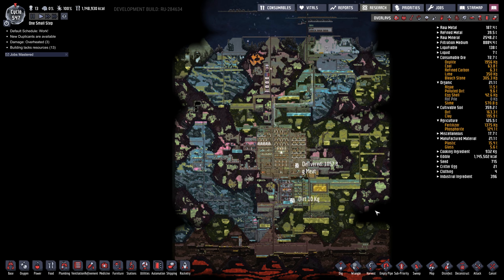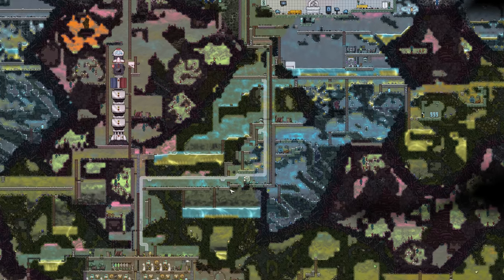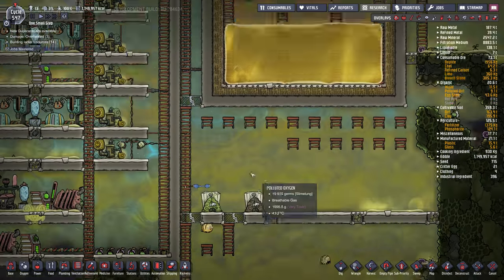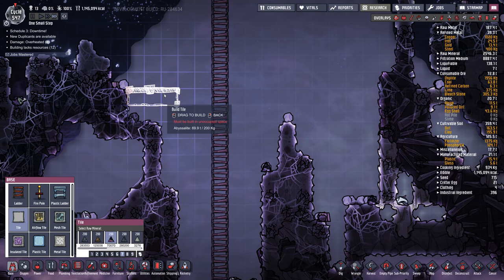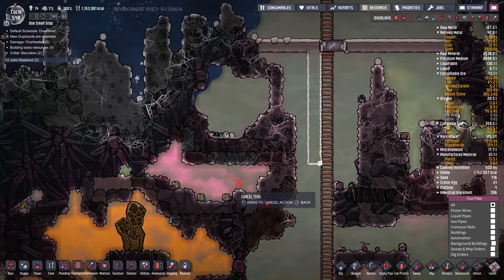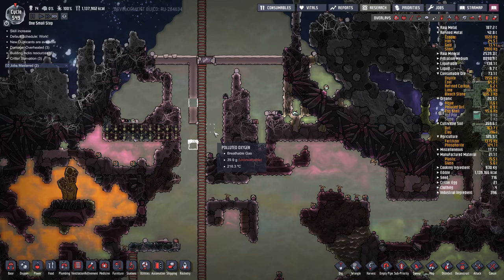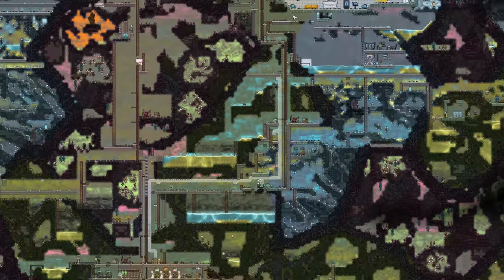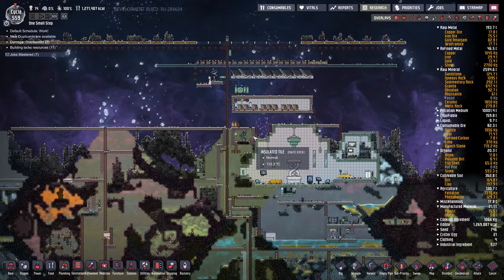ROCKETRY UPGRADE BASE #10 - Oxygen Not Included - Heat Shield & Geysers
I continue with my base using the Rocketry Upgrade (preview). Space: here we come! Episode summary below.

In this episode:

- trying to tap all the geysers
- blocking the meteors at the top
- blocking all the heat from entering the map
- ecological preservation of ice biome :)
- mostly a housekeeping episode
- laying the foundation for more dupes
- sorry the ending was cut off!

and hit join button.

From Klei:

Since breaking through the surface of the asteroid our Duplicants have developed a curiosity for the endless cosmos that exists outside their little space rock. That’s right, the Duplicants have begun developing their very own space program!

Soon they’ll be able to build massive rockets, train as astronauts, and journey on missions into space to bring back the resources they find to the colony.

Content:

Modular rocket parts which can be assembled in a variety of ways
- Petroleum Rocket Engine
- Liquid Fuel Tank
- Cargo Bay
- Gas Cargo Tank
- Liquid Cargo Tank
- Biological Cargo Bay
- Command Module
- Gantry

A new UI screen for interacting with your fleet of rockets and their missions

New buildings to support rocket-related research and development
- Telescope

A new critter and plant which can be brought back from space
- Gas Grass which is eaten by the Gassy Moo

Several new Codex entries to unlock over multiple playthroughs

New elements which affect Steel and Natural Gas production
- Petroleum no longer boils into natural gas instead sour gas
- Fossil can be turned into Lime

Buildings for gas bottling and emptying
- Gas Bottler
- Gas Reservoir
- Gas Bottle Emptier

A new "No Sweat" game mode has been added to tailor your experience to your preferred playstyle. The previously available game mode is now called "Survival".